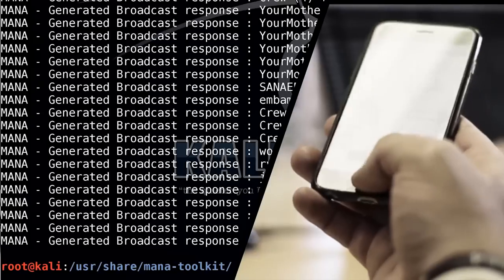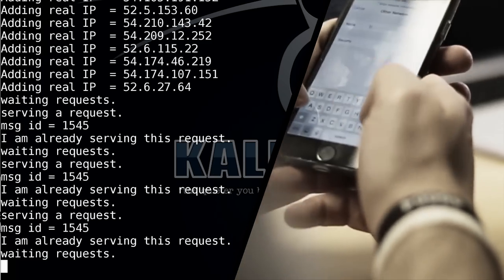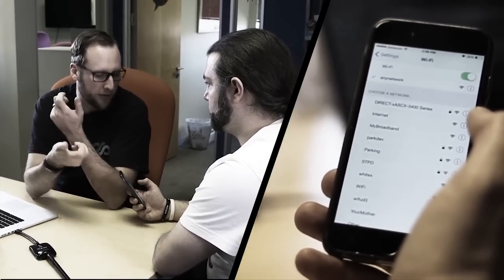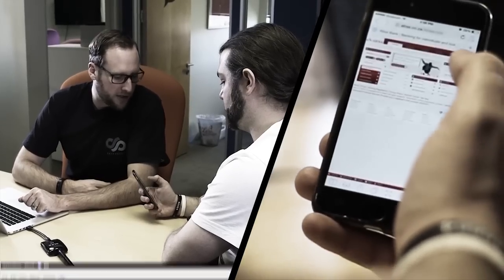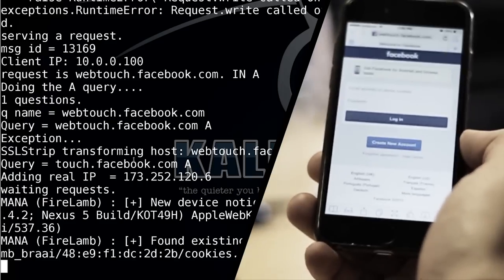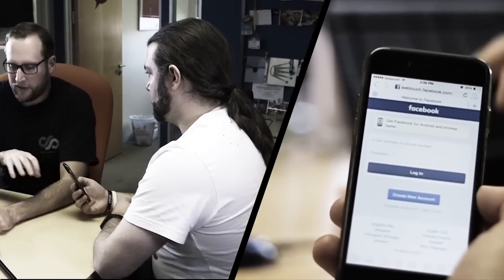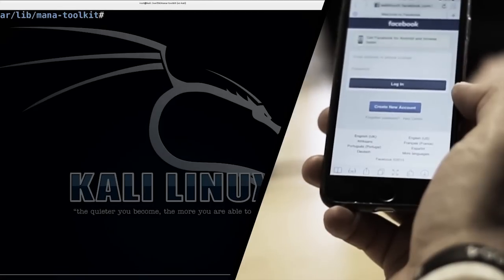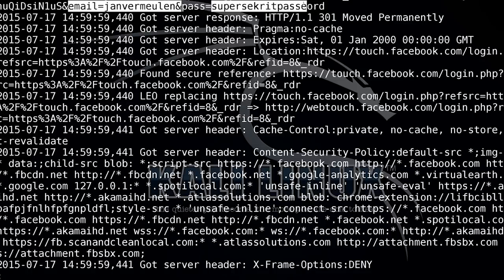W-Fi hacking: working around SSL encryption (man-in-the-middle)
SensePost CTO Dominic White shows how hackers might circumvent SSL encryption and get your username and password.

For a write-up of the demo, see the article on MyBroadband